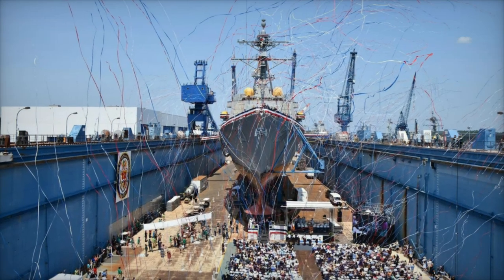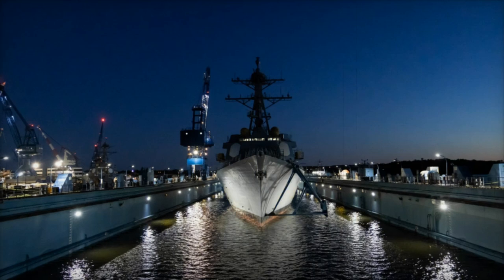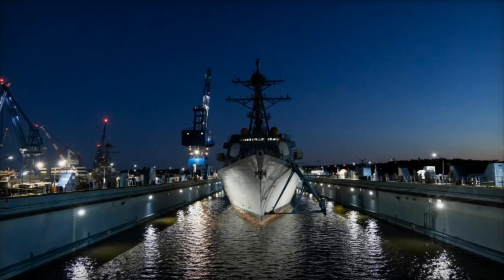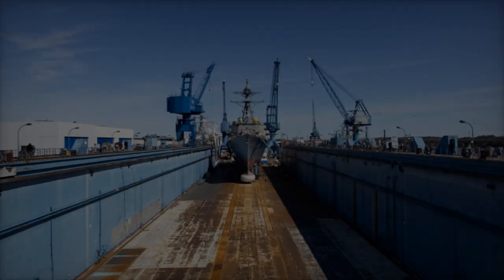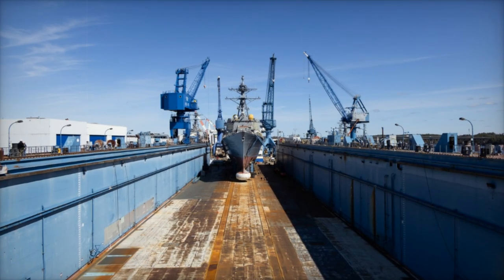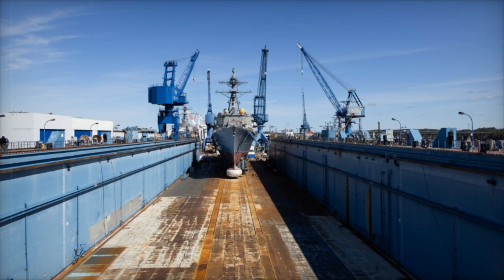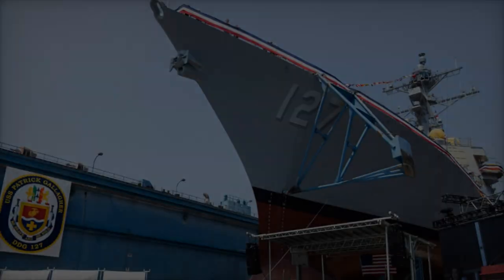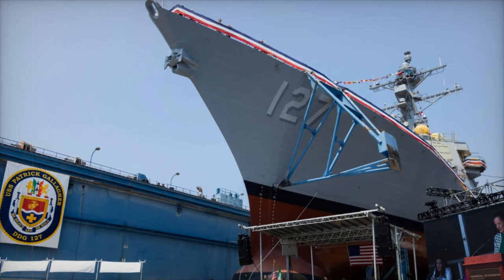Future USS Patrick Gallagher Floats Free as Ship Enters Final Phase of Construction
The future USS Patrick Gallagher (DDG 127), an Arleigh Burke-class guided-missile destroyer, has successfully floated free from the drydock, marking a major milestone in its construction. This event paves the way for the ship’s final phase, which includes outfitting, system installations, and extensive testing. With its advanced capabilities, the Patrick Gallagher will be a key asset to the U.S. Navy, ready to perform missions such as missile defense, surface warfare, and anti-submarine operations. Learn more about the construction process, the technical challenges, and the strategic importance of this new warship in today’s naval fleet.